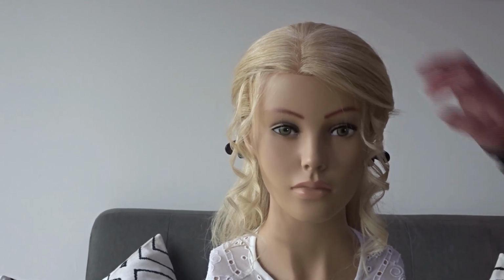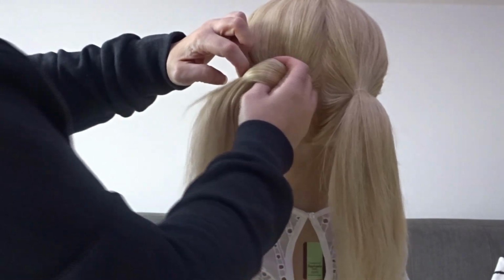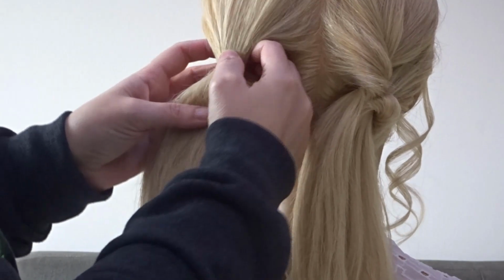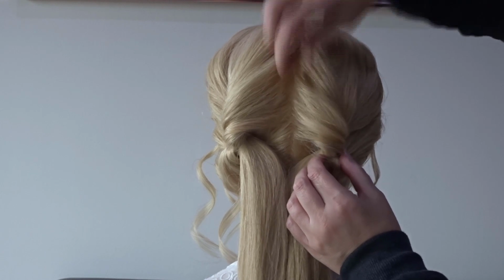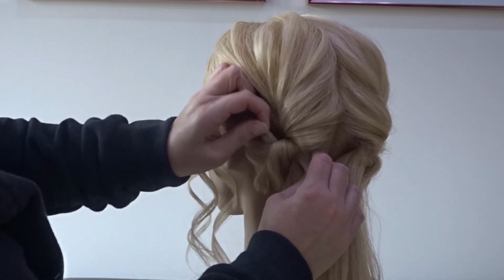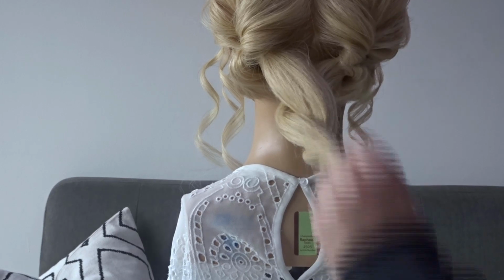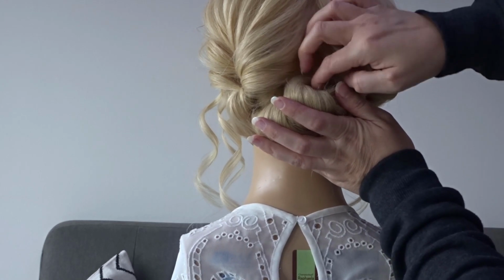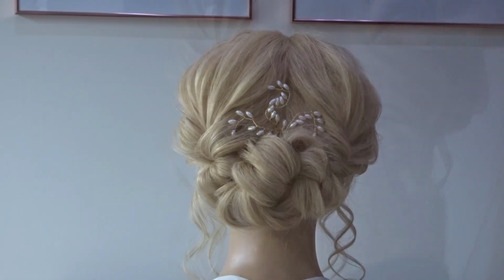Easy messy hairstyle tutorial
Easy messy hairstyle tutorial. Follow my step by step instructions to recreate this super easy messy bun hairstyle. This updo looks so effortless and gives a relaxed, loose looking hairstyle. This hairstyle would be perfect for weddings or just a night out!